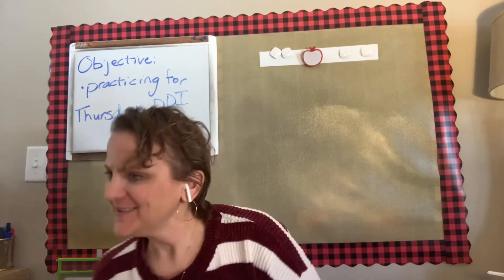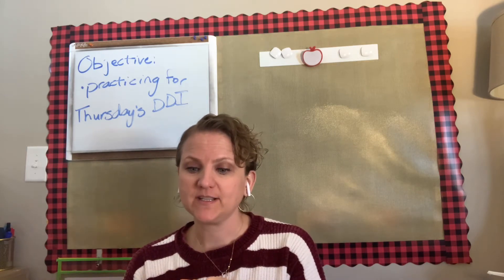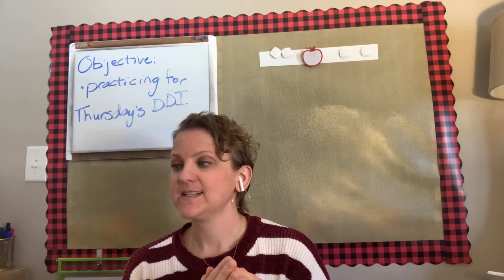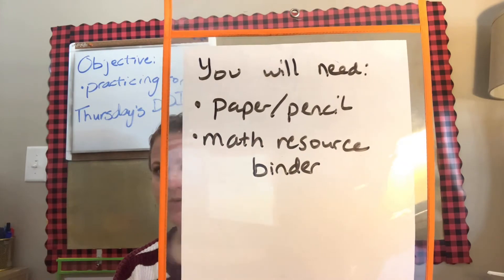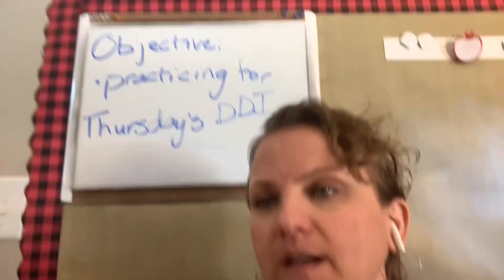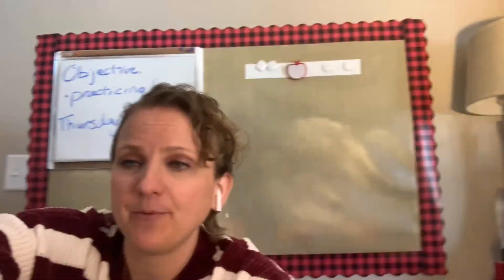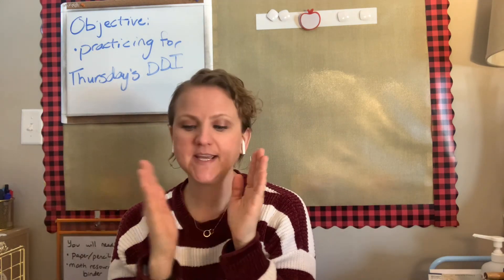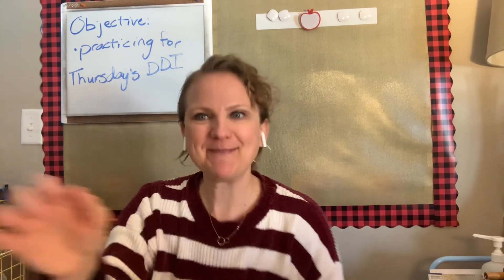Practicing for quarter 3 exam